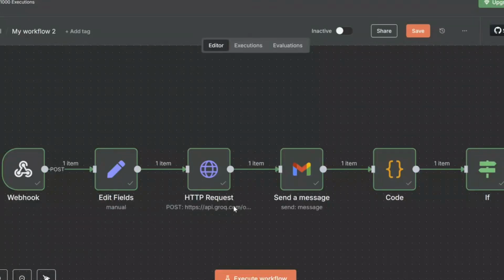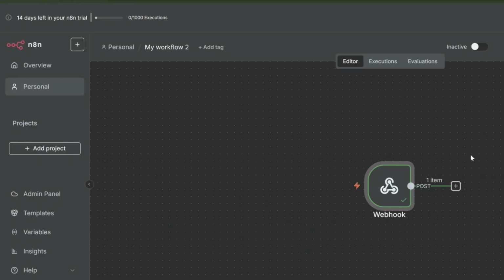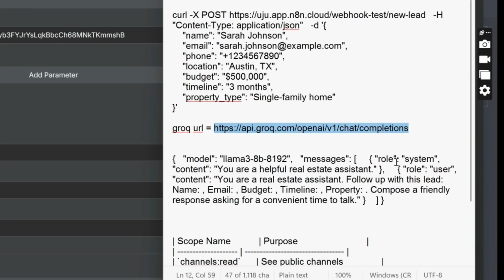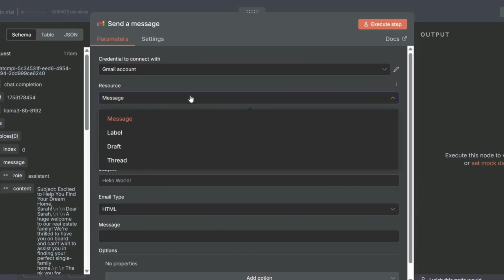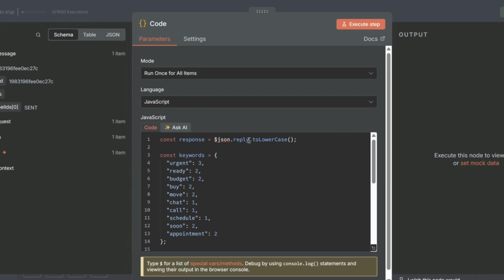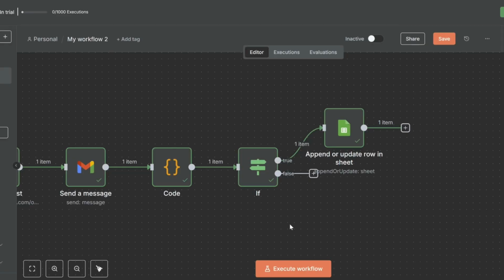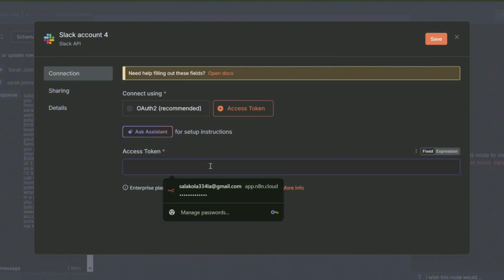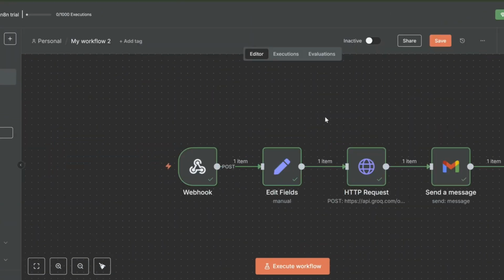Stop Wasting Time on Bad LEADS: I Built an N8N Workflow to Filter Bad LEADS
Want to qualify LEADS automatically using AI and no-code tools?
In this video, I’ll show you how I built a smart N8N automation that:

- Scores incoming leads

- Filters time-wasters

- Auto-generates email replies using GROQ AI

All without writing code or paying for expensive tools.

🔗 Resources Used

⚙️ Build workflows (create a free account)